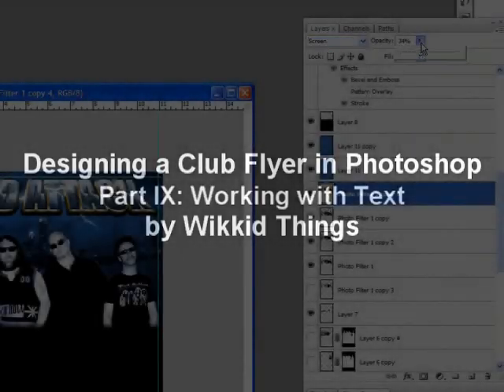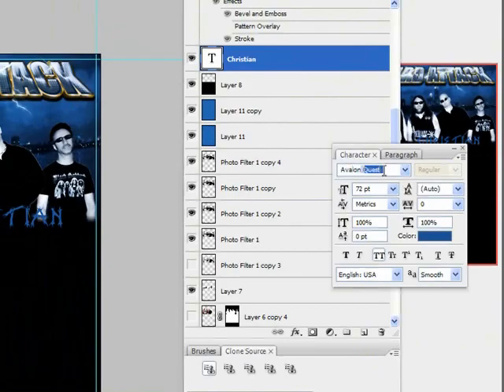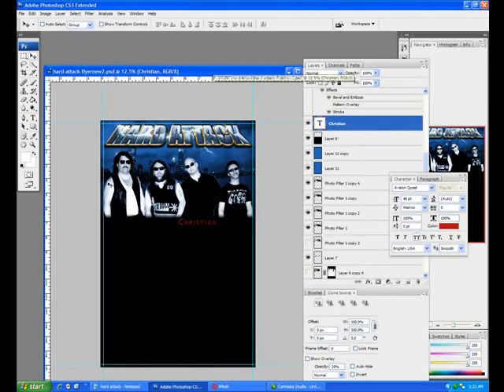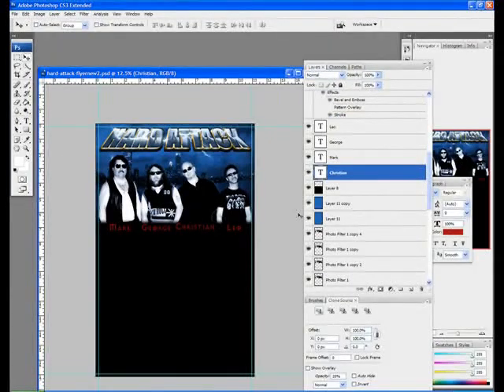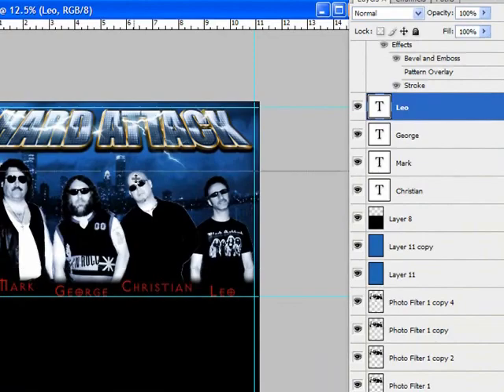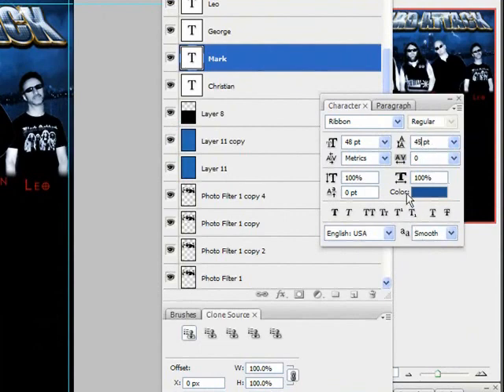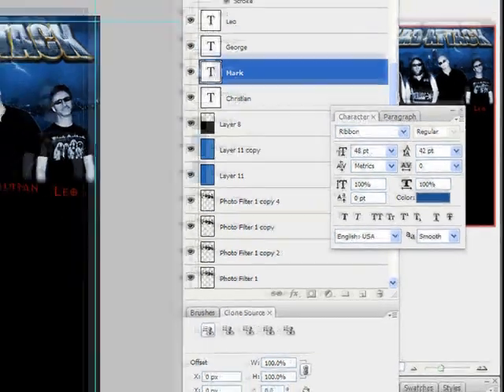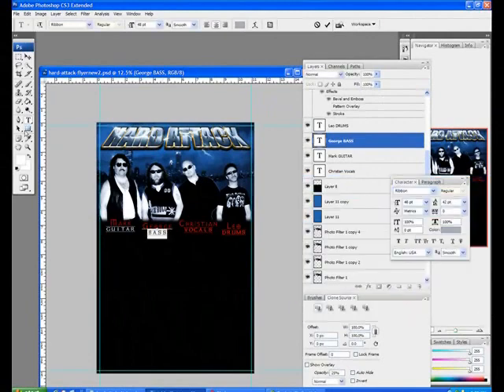Designing a Club Flyer Tutorial IX: Working with Text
This is a multi-part tutorial from Wikkid Things that shows you how to make a club flyer design in Photoshop. Part 9 teaches you about working with the text tool.

Thank you for supporting a fellow creative. 🙏